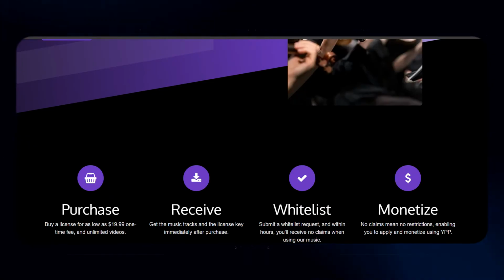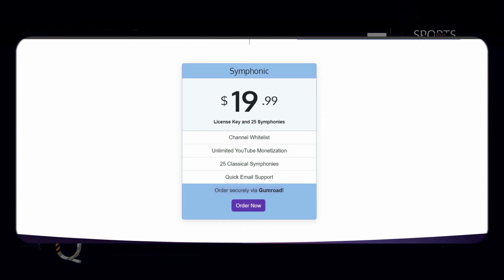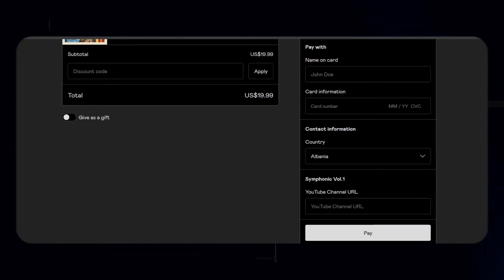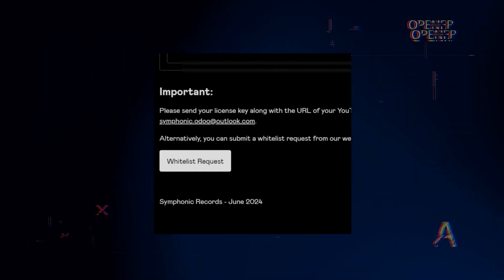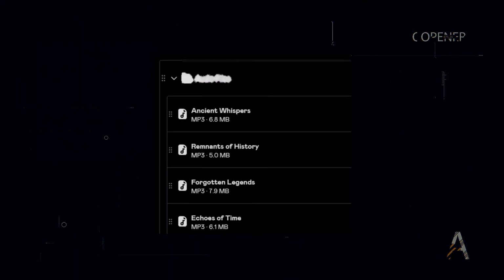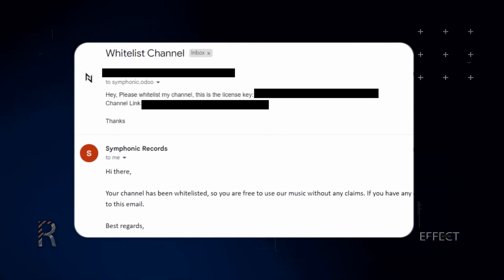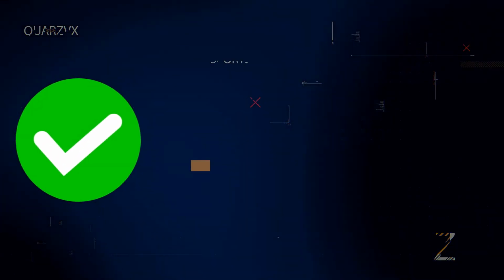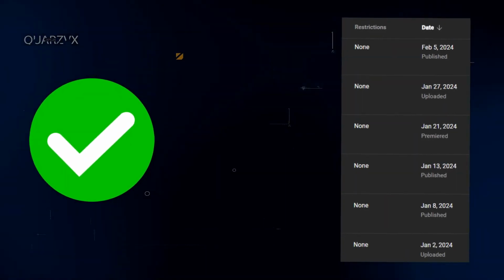Earn Money by Uploading Music Playlists on YouTube (No AI + Monetized)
Unlock the secrets to making money by uploading music playlists on YouTube! Without AI In this video, we’ll guide you through the step-by-step process to monetize your YouTube channel without creating your own music. Discover how to earn cash with music playlists, and learn the best practices for profit from YouTube music uploads.